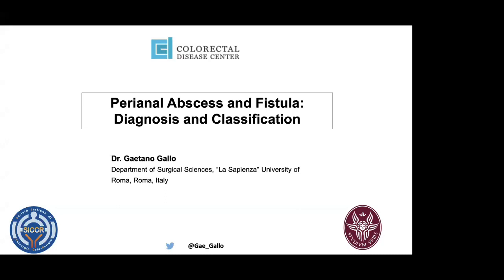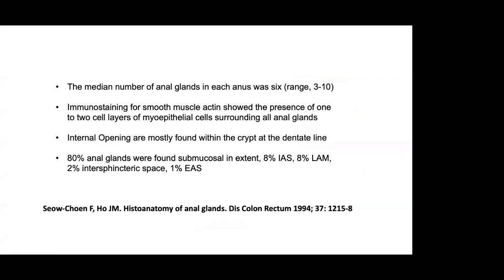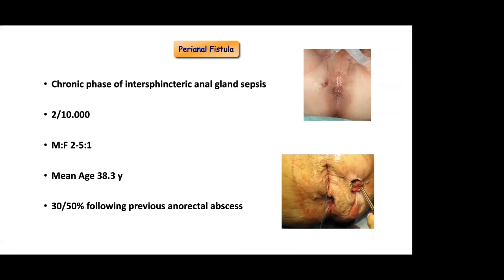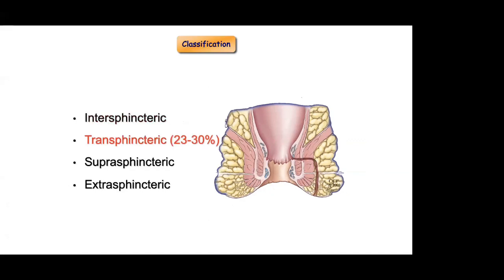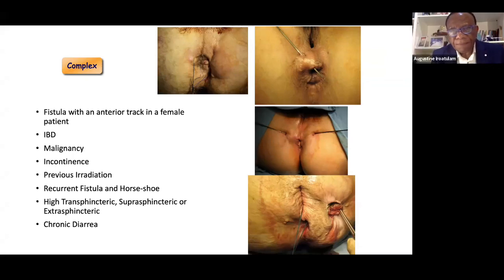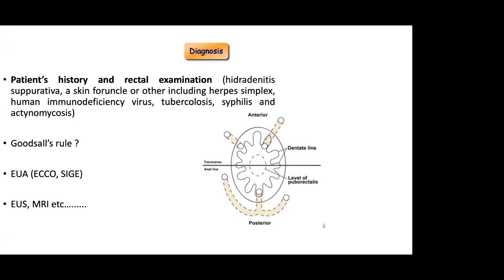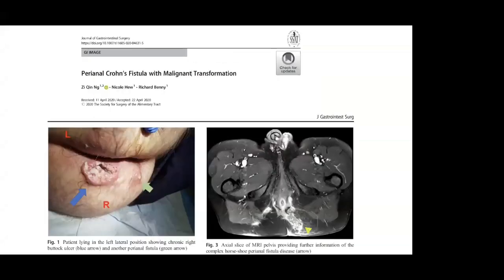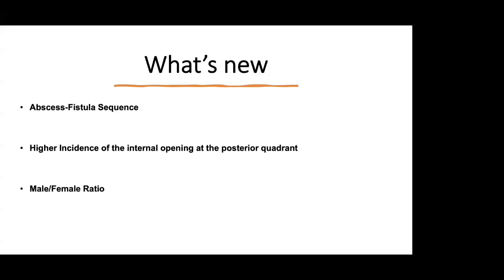Perineal abscess and fistula classification; DR GAETANO GALLO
A didactic clinical series